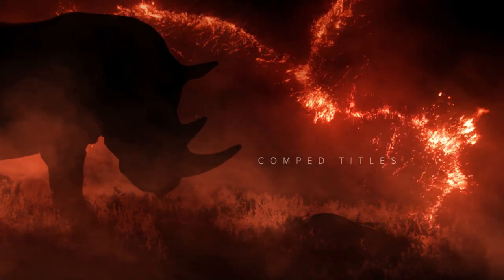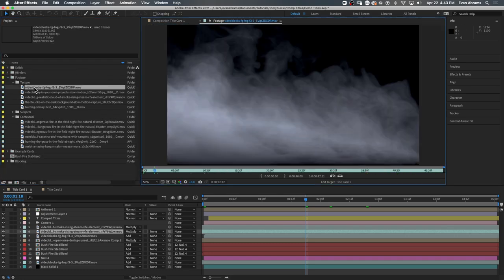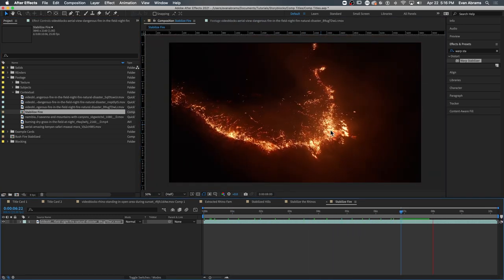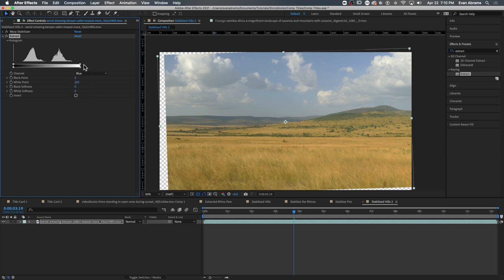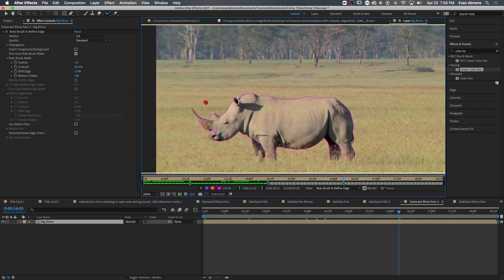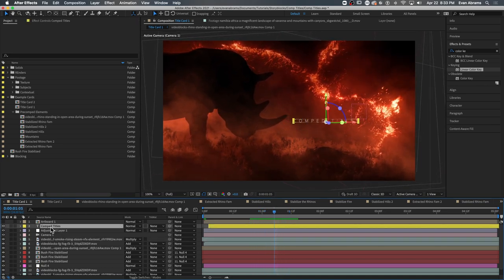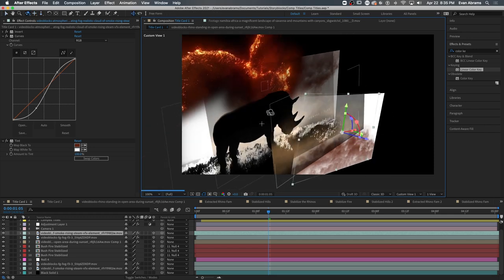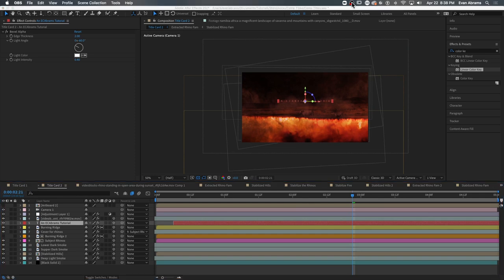Atmospheric Titles from Stock Footage in After Effects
Create compelling and dramatic titles from stock footage using Adobe After Effects. We go through the whole process from reproduction sketches to sourcing footage, stabilizing, isolating, and assembling the footage. After watching this video my hope is that you can not just make these titles, but any titles you want using affordable and accessible stock footage.